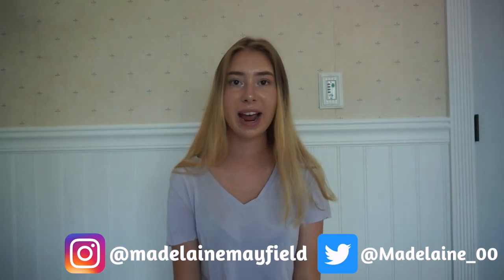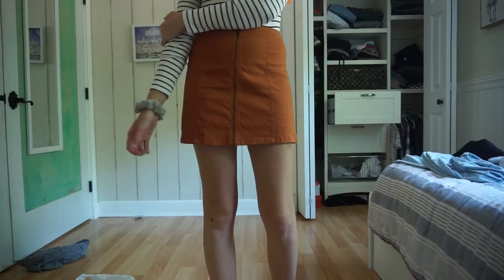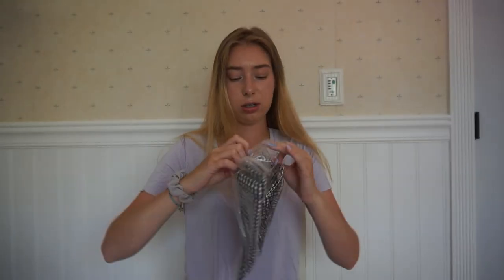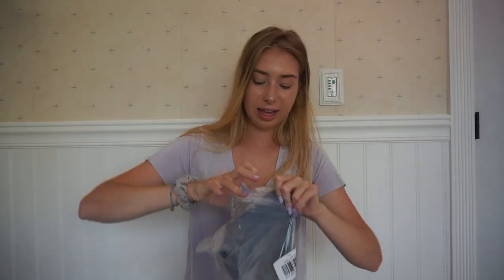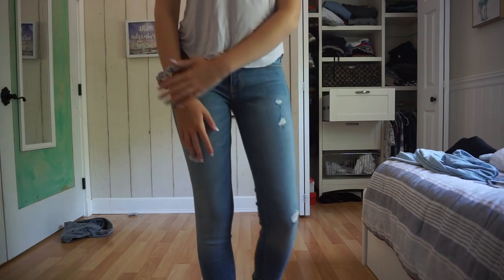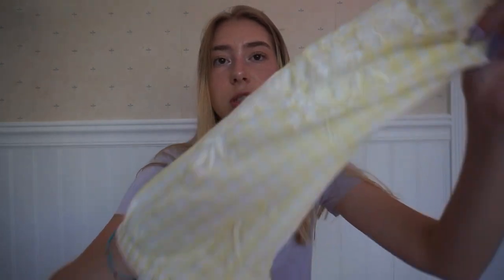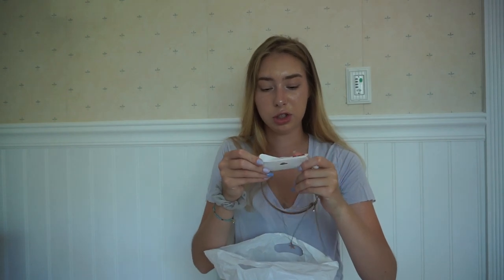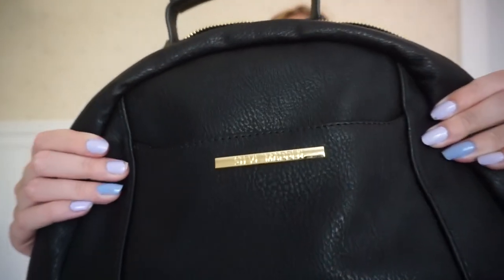Back to School Try-on clothing HAUL (first time thrifting??) | Madelaine Mayfield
Wanted to do a a collective haul for back to school , hope you guys like it :)